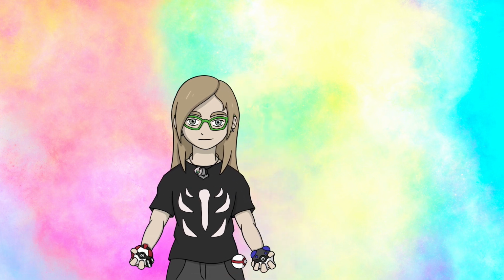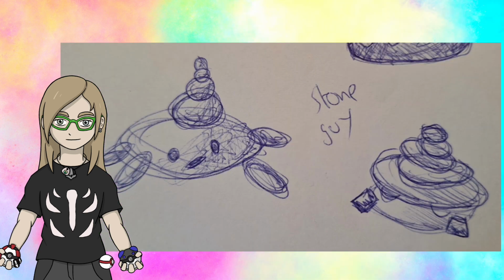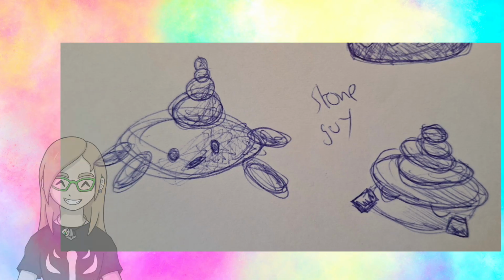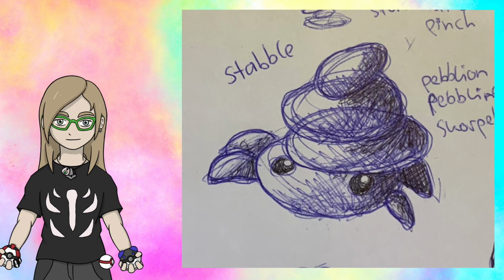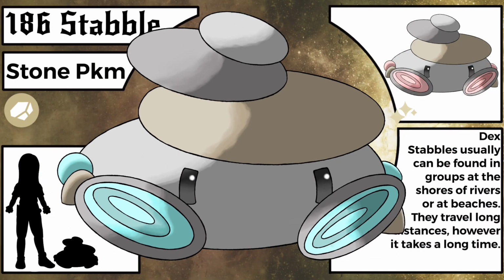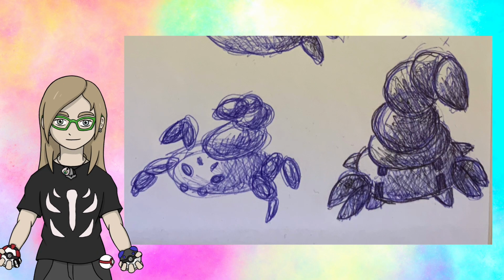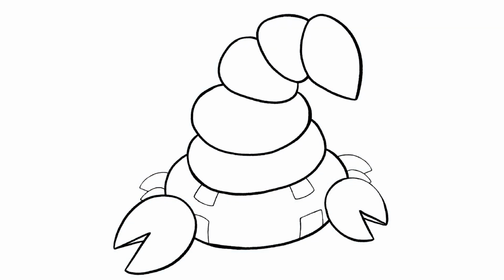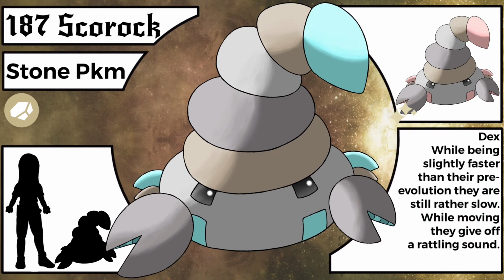Creating ORIGINAL Fakemon: Stone BEHEMOTH | GEN 9 | Ep. 89 | Jermanzburg Region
Hi I'm Boreal Mind,
time for another archetype Fakemon, the "Stone Behemoth". Hope you like it^.

Credit:
All Pokémon pictures used in the video belong 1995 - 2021 Nintendo/Creatures Inc./GAME FREAK inc.

Timestamps:

0:00 - 0:43 Intro
0:44 - 1:39 1st Stage Drawing
1:40 - 2:00 1st Stage - Stabble
2:01 - 2:45 2nd Stage Drawing
2:46 - 3:02 2nd Stage - Scorock
3:03 - 4:28 3rd Stage Drawing
4:29 - 4:39 3rd Stage - Scorstack
4:40 - 5:34 Outro & Fanartshowcase
9:48 - 10:18 Outro + Fanartshowcase